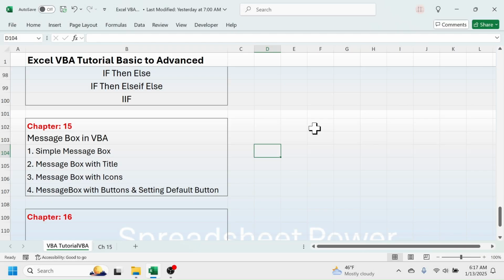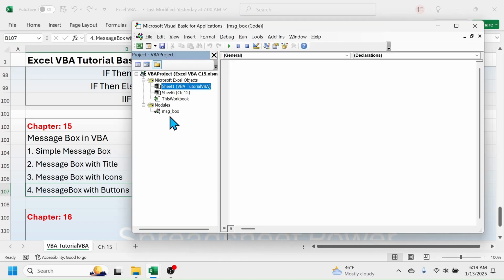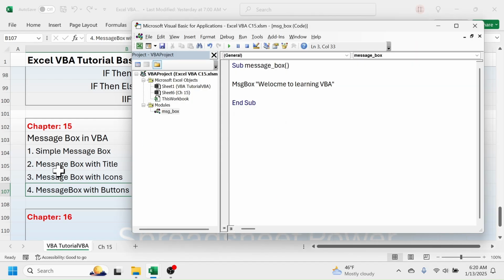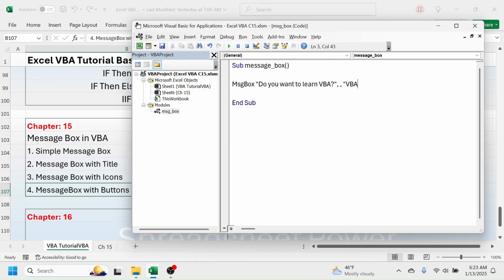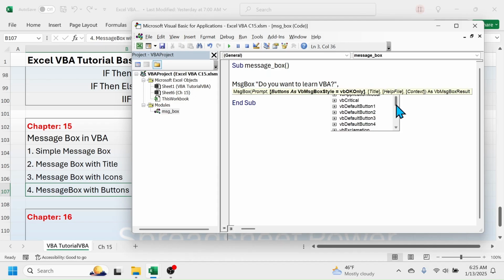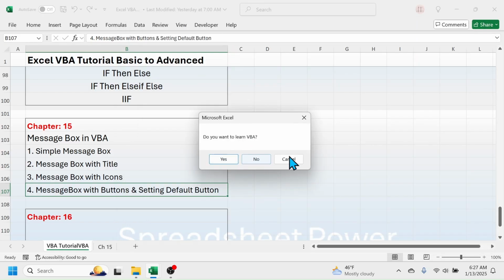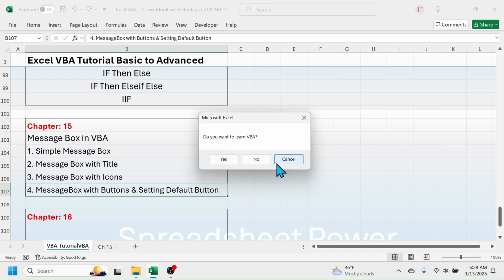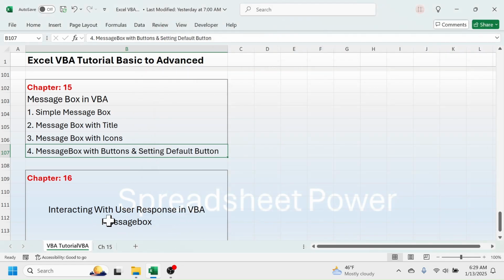Excel VBA Tutorial Chapter 15 | Message Box in VBA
Welcome to Excel VBA tutorial chapter 15. In this chapter you will learn what is message box and how to display message box in VBA.